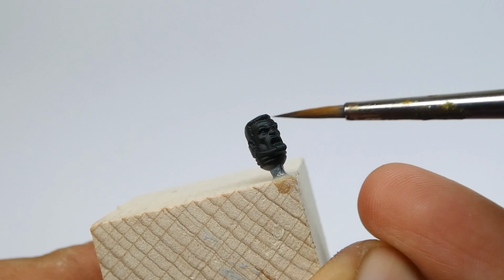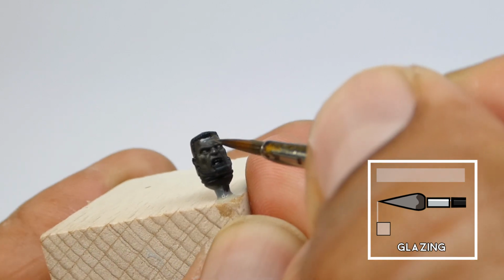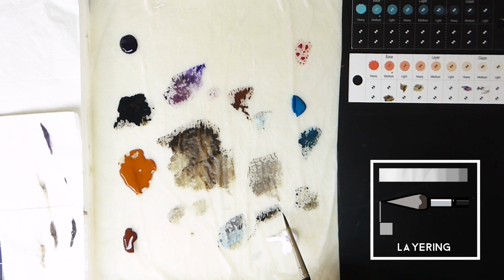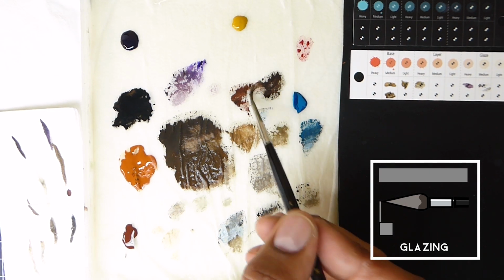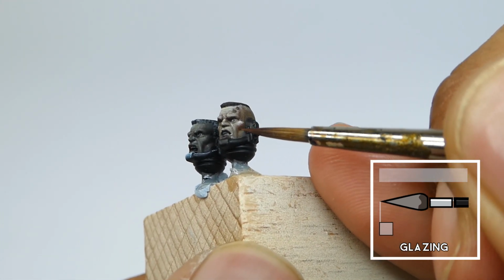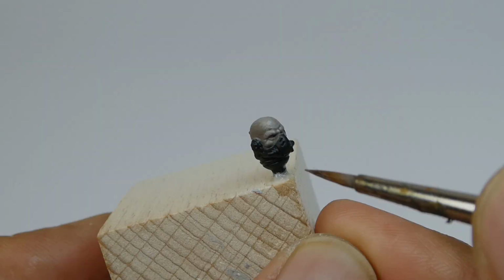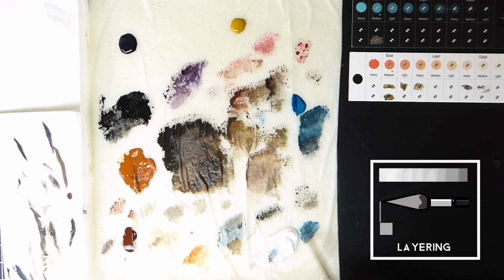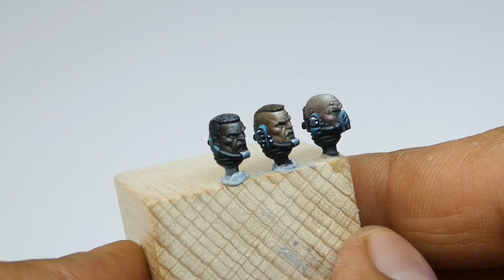021 how to define different skin tones